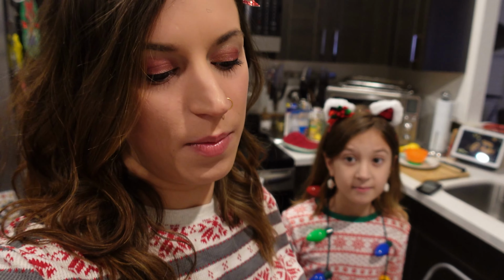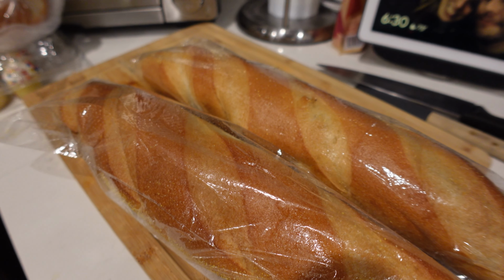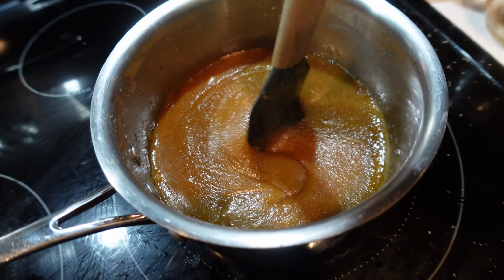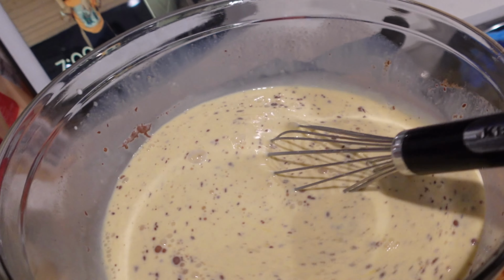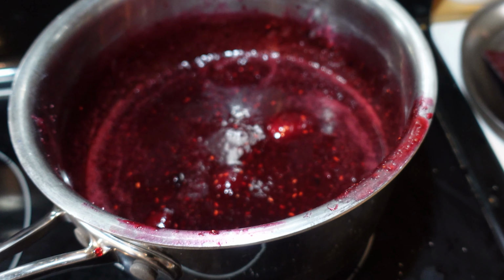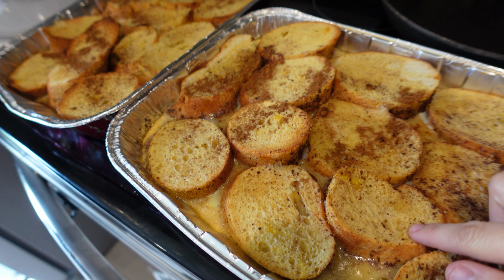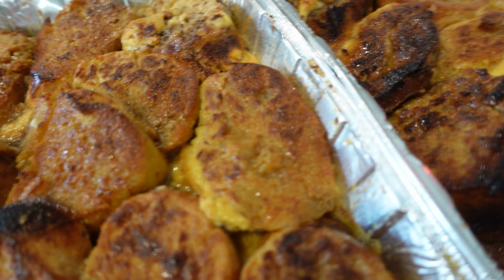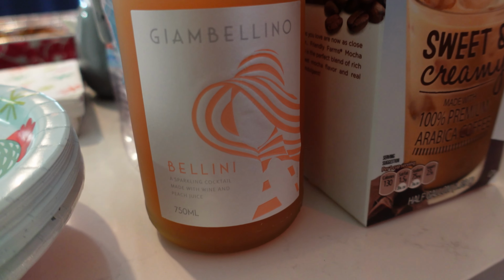Christmas Vlog 🎅 + THE BEST French Toast Ever 🍞 Overnight Creme Brulee French Toast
Hope you had a lovely Holiday season! I know we're well into January but I am just chipping away at my footage chronologically. Join us for some of our Christmas Eve & Christmas Day antics including my annual Christmas morning breakfast: the absolute BEST and most delicious French toast you'll ever enjoy.

00:00 - Intro
00:54 - Overnight Creme Brulee French Toast Recipe
04:56 - Noche Buena
06:55 - Christmas Morning
09:27 - Finishing the French Toast on Christmas
11:20 - Christmas Dinner
11:27 - Outro

Music licensed from Soundstripe